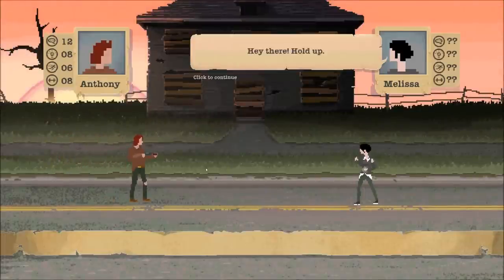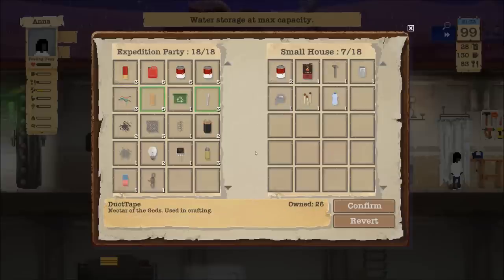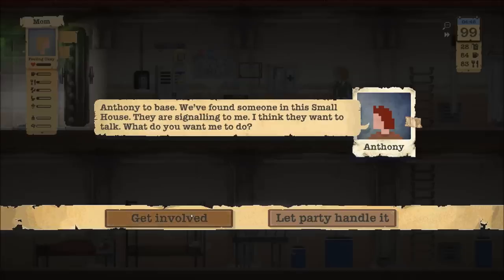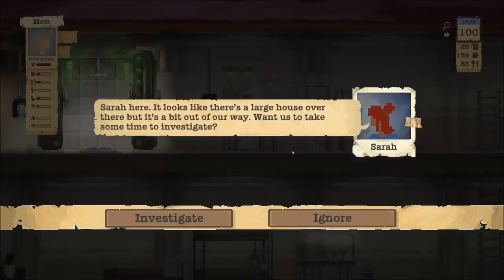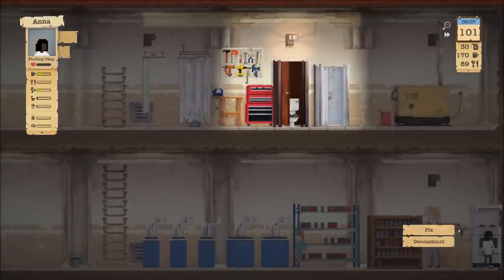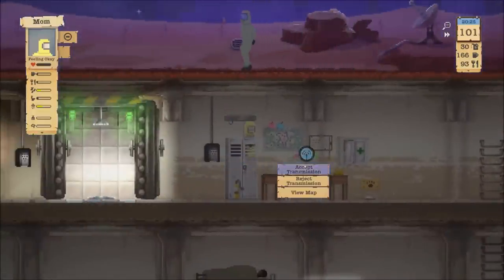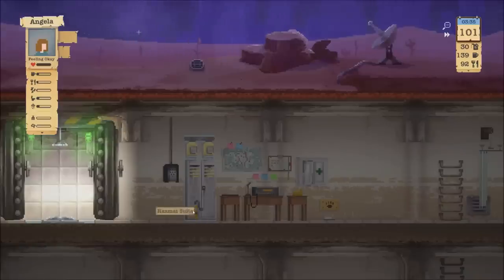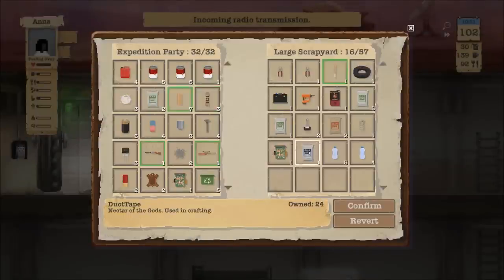Sheltered - EP. 30 - Tutorial / Let's Play - Barracks and More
The thirtieth episode of our tutorial, let's play, first impressions thingy for Sheltered!